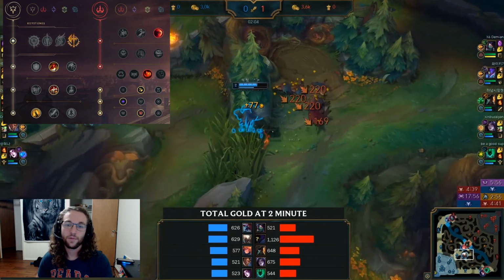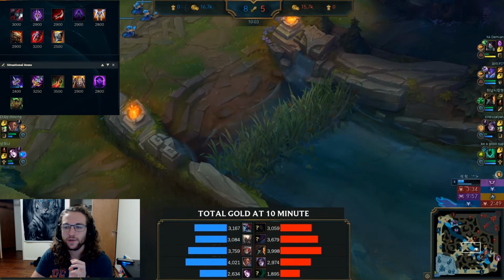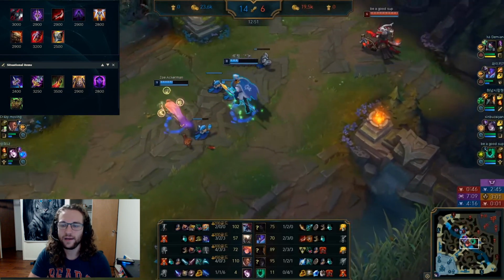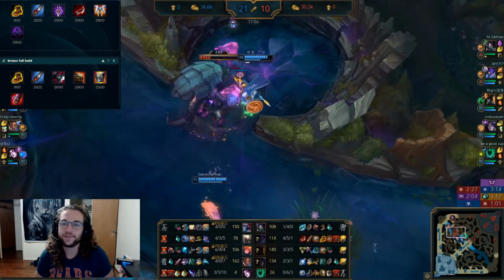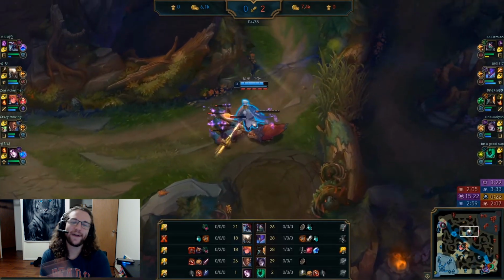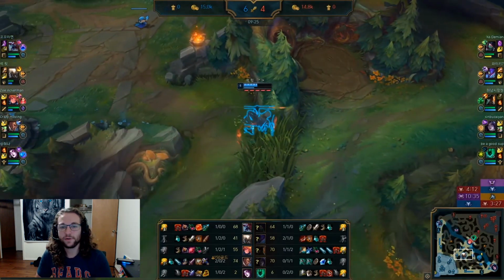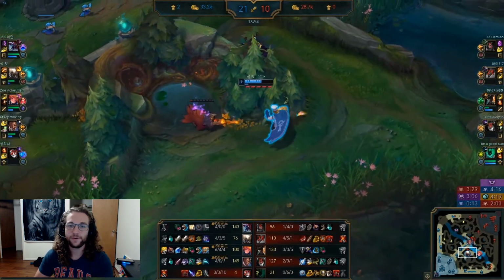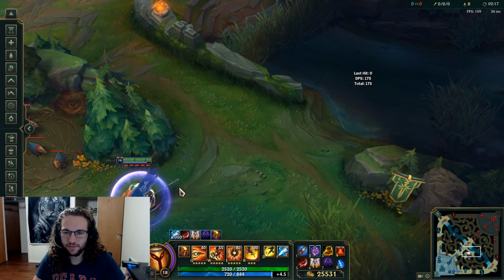PANTHEON Jungle guide Season 10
This will be a guide for Pantheon jungle in season 10.
This Panth jg guide is designed for players who are either new to jungle, new to Pantheon, or just want to know how to play Pantheon jungle in season 10.
This guide if the first in my jungle guide series for season 10.
Season 10 League of Legends guide.
What a better way to start my season 10 jungle guide series than to have on of my favorite jungle champions Panth.
This video is a S10 League of Legends Pantheon guide
This will serve very well as a beginner guide for Pantheon in season 10.